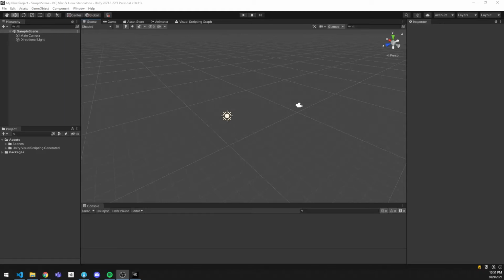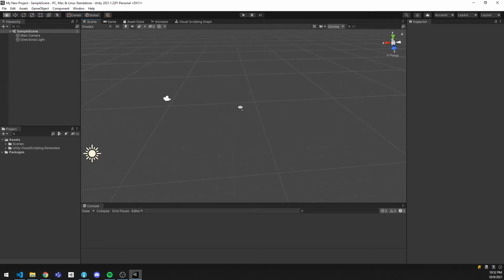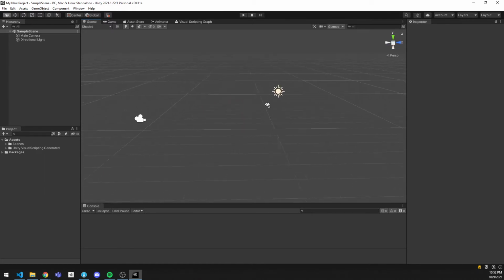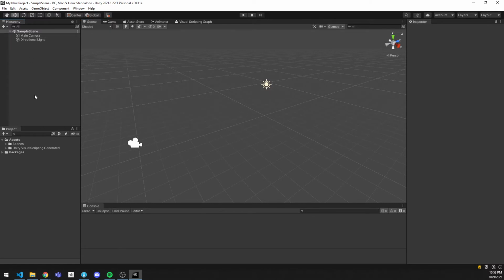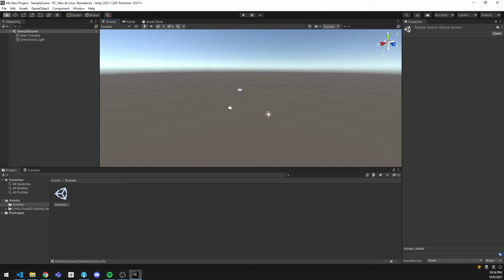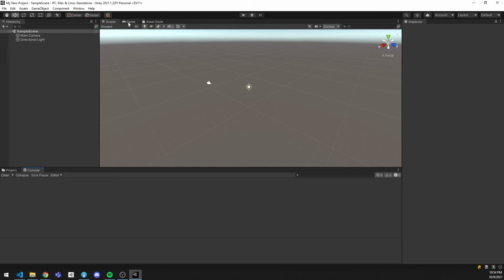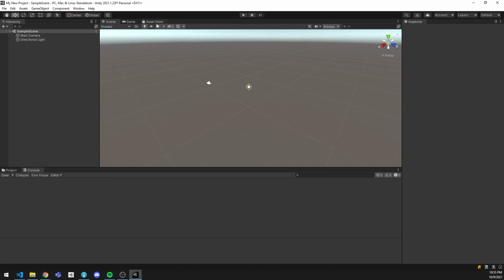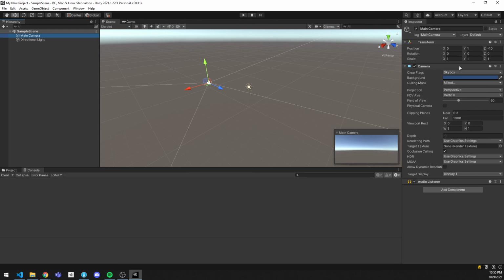Unity Engine Windows Overview